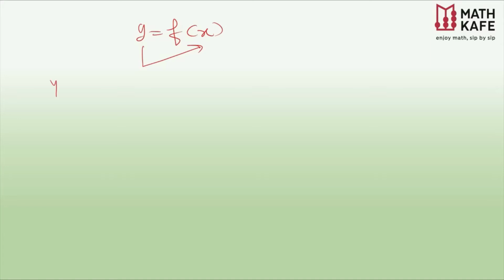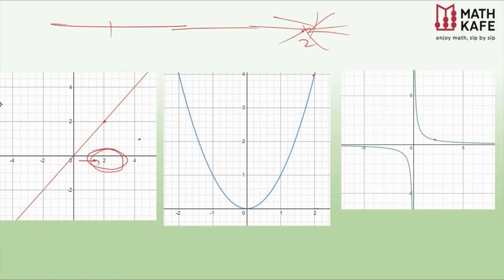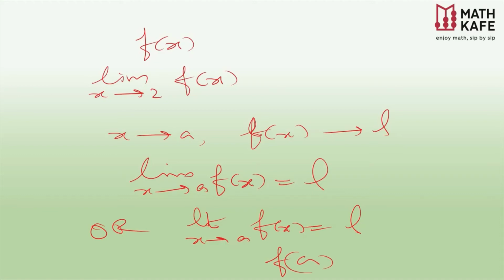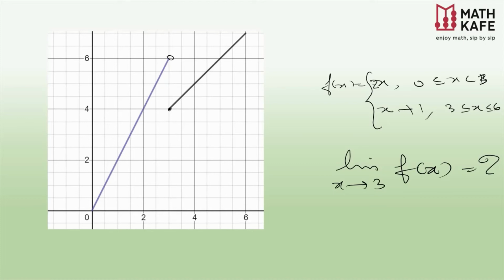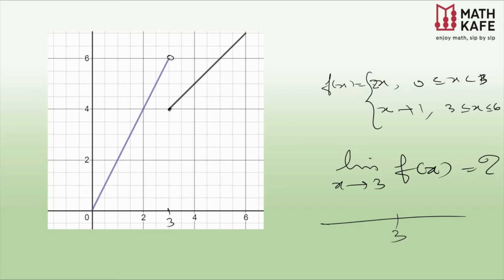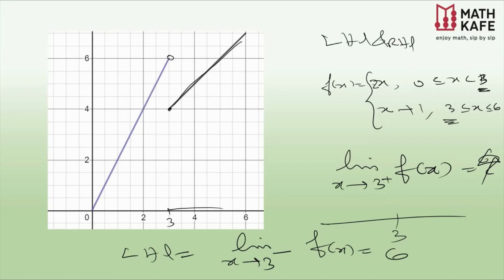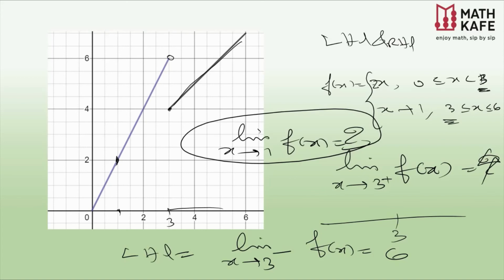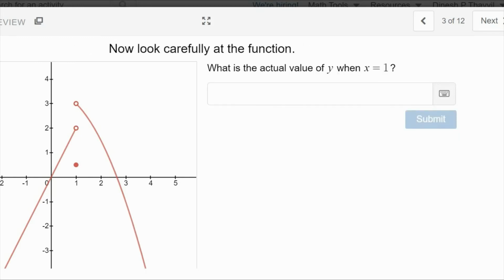Limits & Derivatives - Introduction of limit of a function. JEE/CBSE/NDA/Pre calculus. Grade 11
Introduction of calculus with the fundamental ideal of limit of a function with detailed explanation. Useful for grade 11, 12 and pre calculus courses.